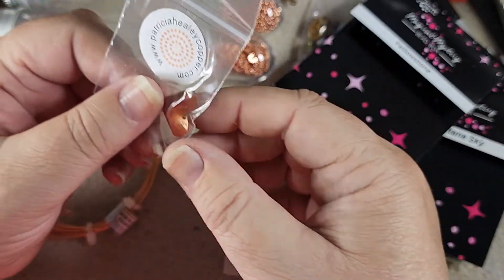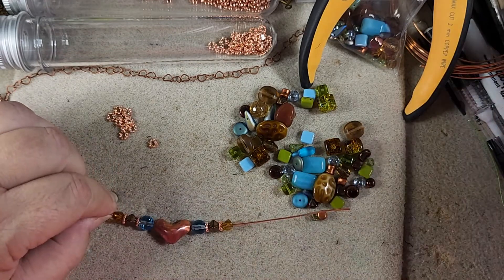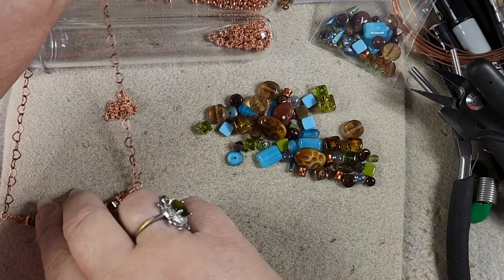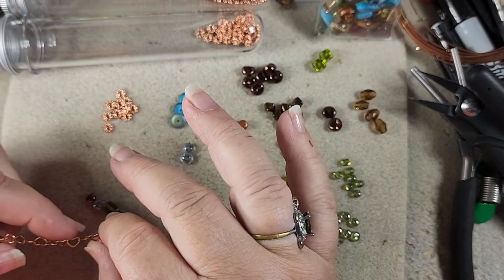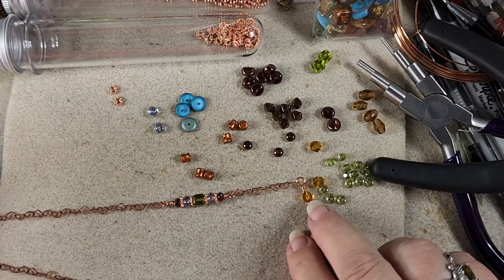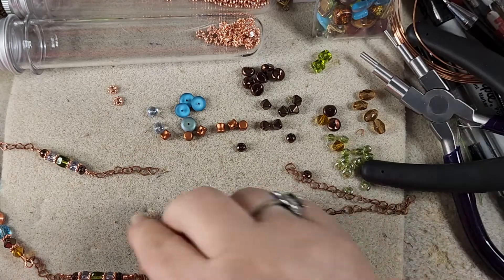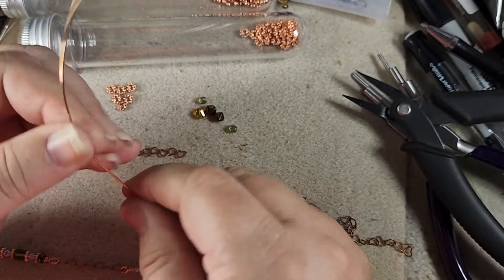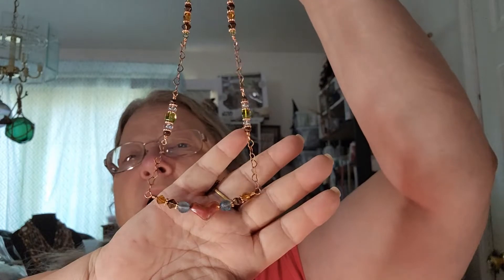Making A Heart Necklace Using the JJB MMBB Yellowstone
I am making some really lovely, delicate necklace from my Jesse James Beads Magical Mystery Bead Box: Yellowstone. I hope you like this. This is a really beautiful little necklace using the Patricia Healey copper heart.

You will need these beads from Jesse James Beads MMBB:
2 8mm rounds from Montana Sky Turquoise Bead Mix
1 copper heart
12" of copper heart chain
24 small beads from the Yellowstone Bead Mix
findings pack

As well as:
5 pieces of 20gauge wire, one 5" piece, 4 3-4" pieces
20 copper spacers

Tools you will need:
flush cutters
stepped bail making pliers (or round nose pliers)

I am honored to have been chosen to be a Jesse James Design Ambassador.